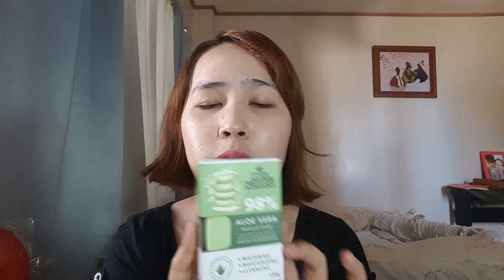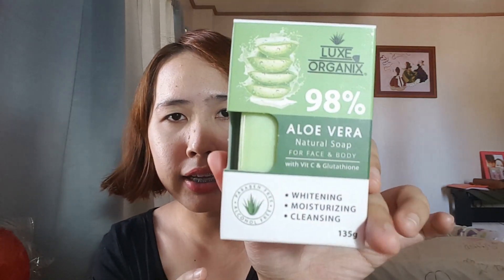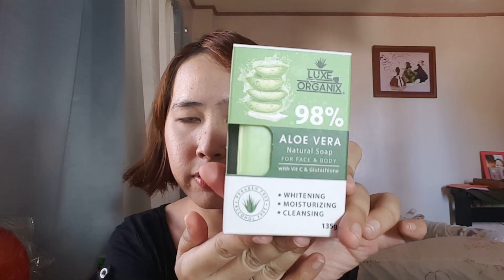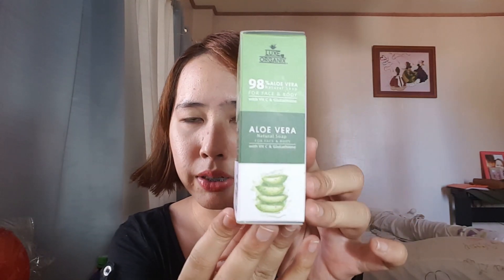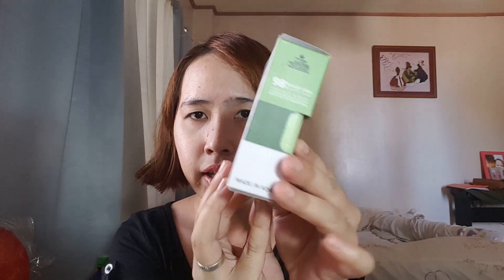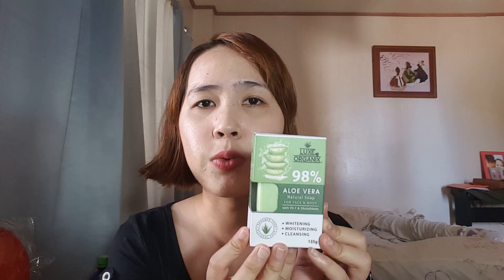LUXE ORGANIX ALOE VERA SOAP | JHEZEL G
*Lighting is blinking. maybe due to the curtains covering it. sorry. didn't notice it all and too tired to refilm it.*

Anyway...
Moisturizing soap

PROS
-no breakouts on 1st usage
-mild smell
-moisturizing
-soothes pimples
-lightens acne scars
-cleansing/micro-exfoliating effect
-affordable (P99.00)
-lasts for a long time
-no dryness
-no cons!^^

*i use it morning and night*